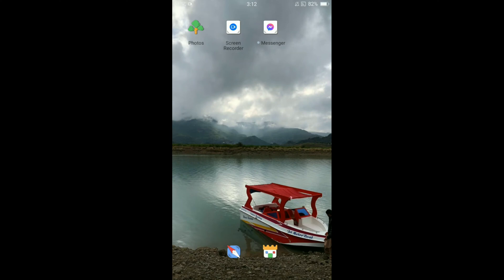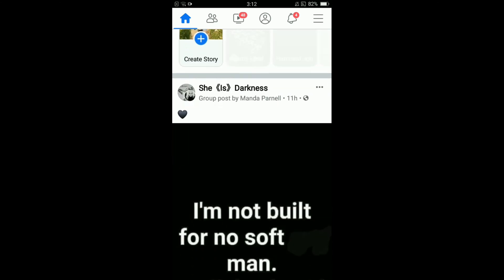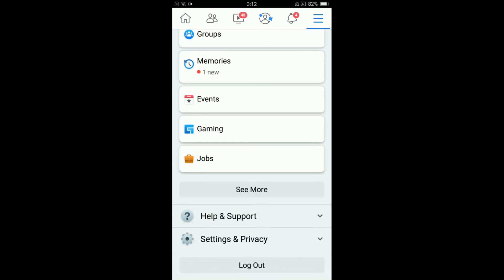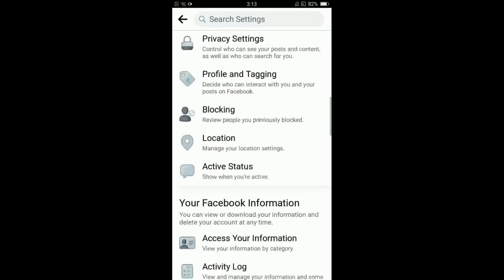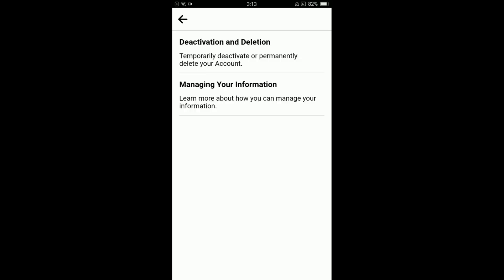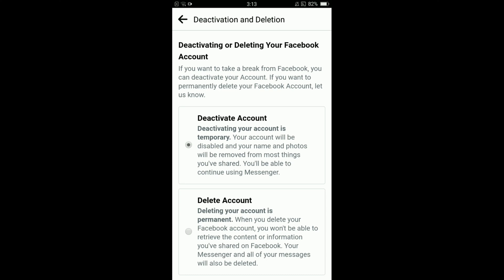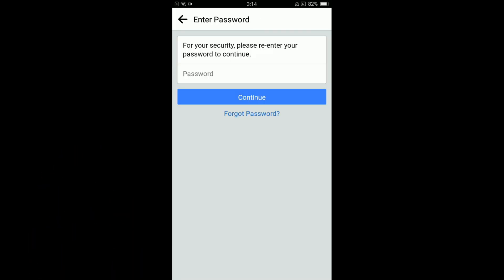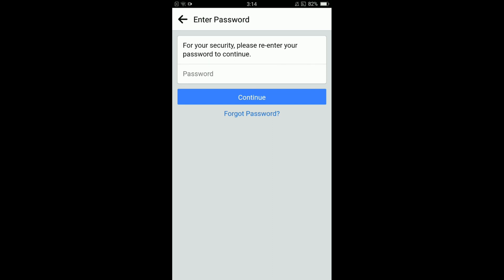How to Deactivate Facebook Account on Android (2021)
Learn How to Deactivate Facebook Account on Android. It is simple process to deactivate facebook account on android, follow this video.

0:00 Intro
0:05 Deactivate Facebook Account on Android